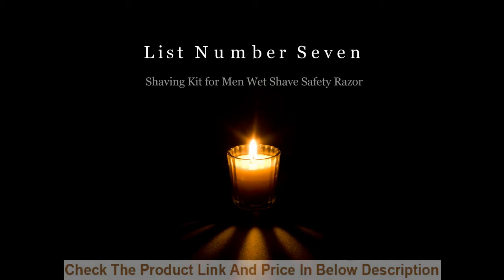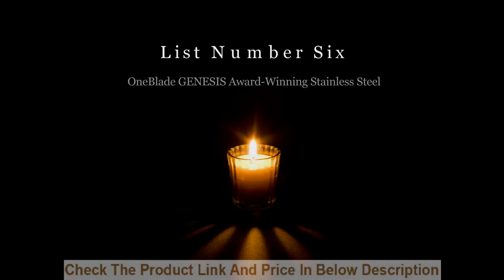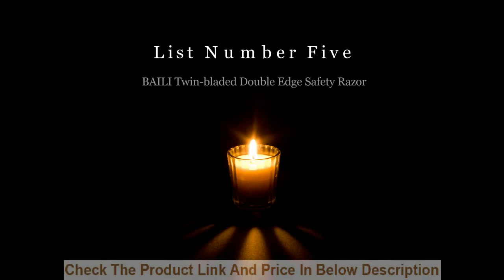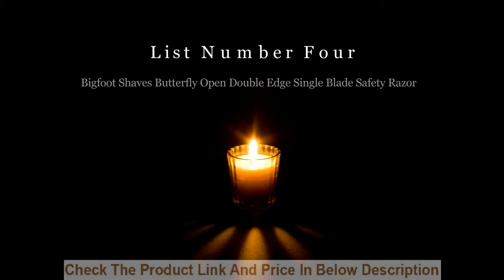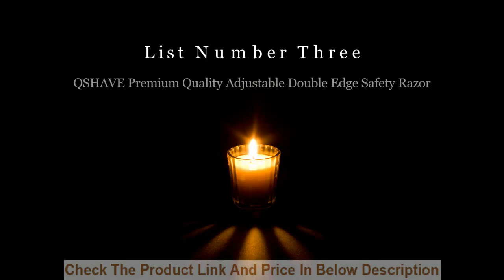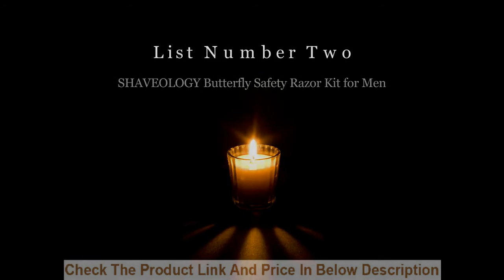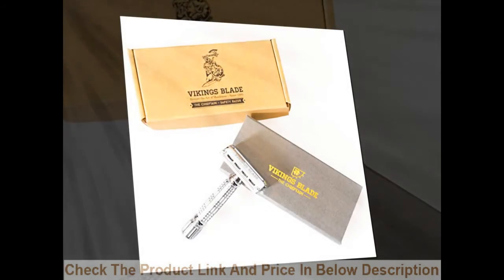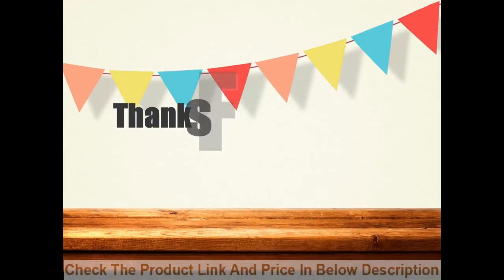Best Safety Razor 2020 | Top 7 Best Single & Double Merkur Safety Razor 2020.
List products in video. Click the link below check on Amazon:

1. NO-1. VIKINGS BLADE The Chieftain Safety Razor:

2. NO-2. SHAVEOLOGY Butterfly Safety Razor Kit for Men:

3. NO-3. QSHAVE Premium Quality Adjustable Double Edge Safety Razor:

4. NO-4. Bigfoot Shaves Butterfly Open Double Edge Single Blade Safety Razor:

5. NO-5. BAILI Twin-bladed Double Edge Safety Razor:

6. NO-6. OneBlade GENESIS Award-Winning Stainless Steel:

7. NO-7. Shaving Kit for Men Wet Shave Safety Razor: